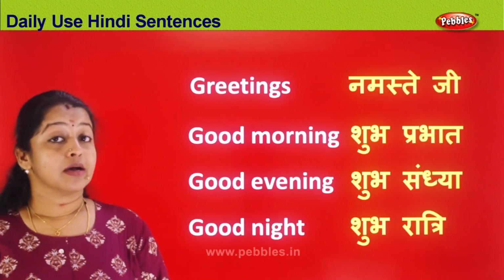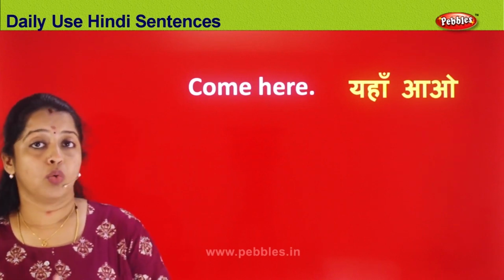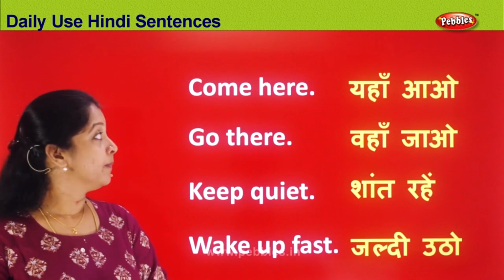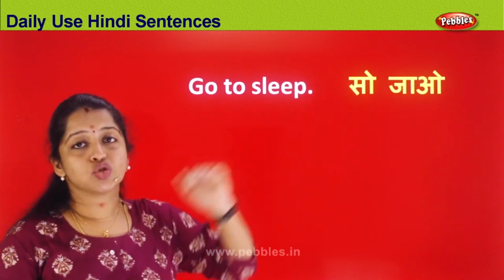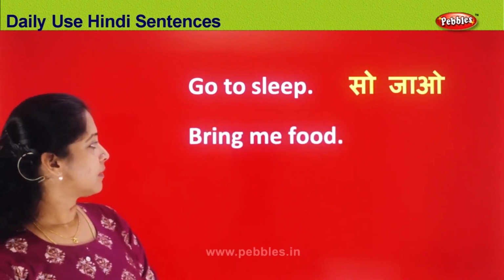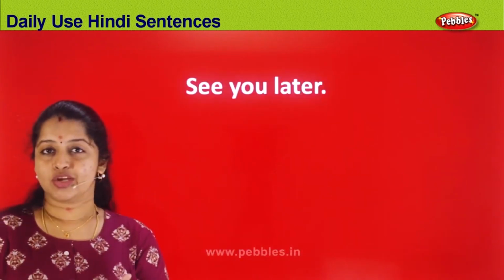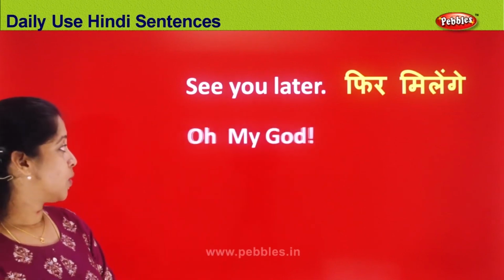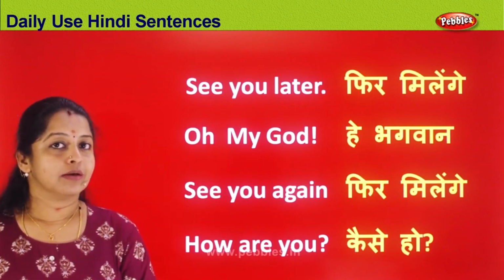Two word sentence Part -1 | Spoken Hind | SIMPLE and SHORT HINDI SENTENCES THROUGH ENGLISH